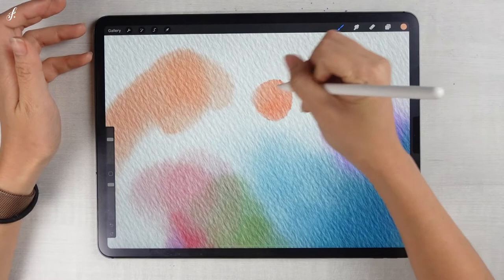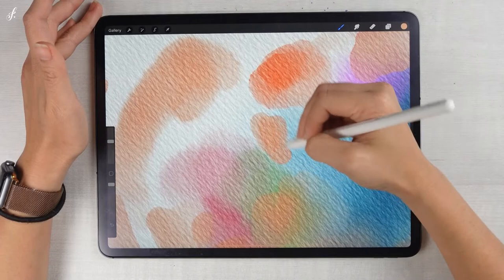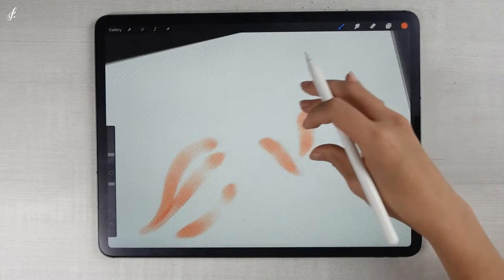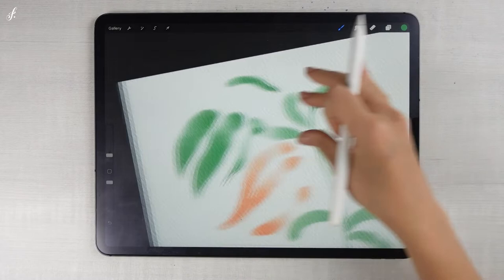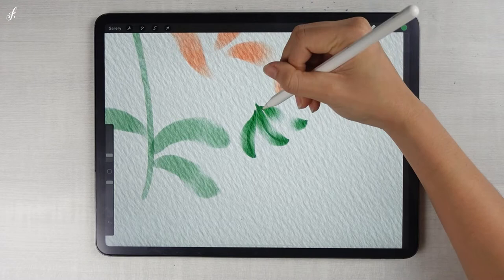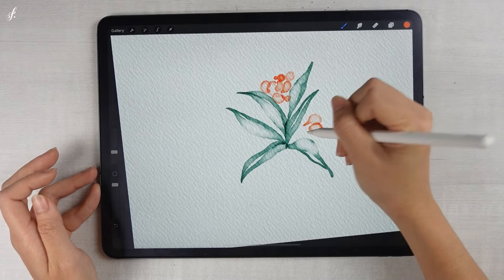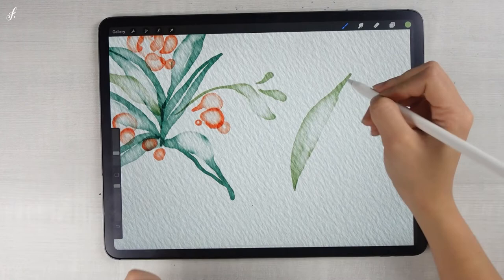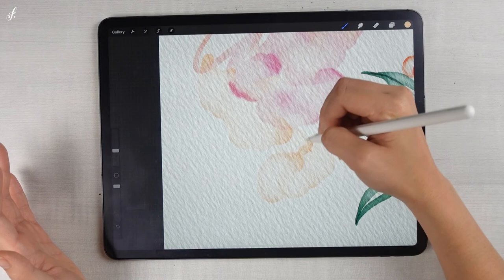[ENG] Wet On Dry : Ultimate Watercolor Brush set by Freya.art - Free Procreate.courses tutorial